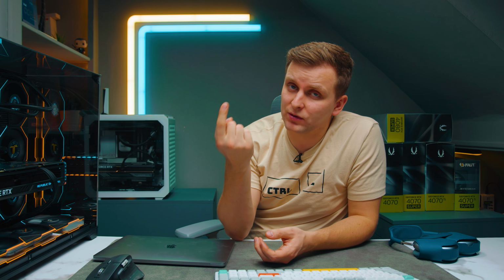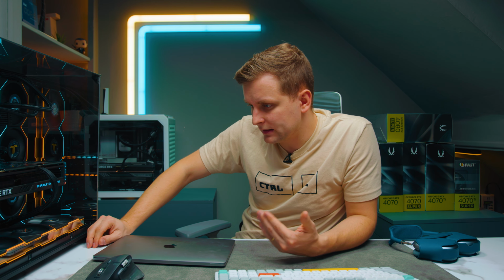I Was Wrong About my M3 MAX MacBook Pro!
Explaining why I was wrong about my Macbook Pro and straightening out some facts!

OTHER:
- Favourite camera Monitor w LUT
- Music Licences:

0:00 Intro
1:00 What I was wrong about
3:48 I'm still right about this!
4:44 Did I make a mistake?